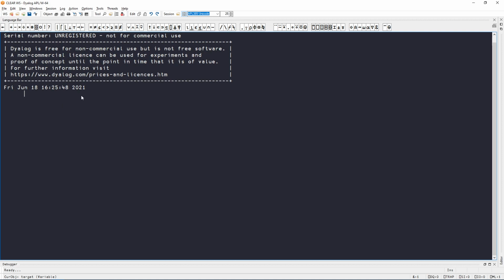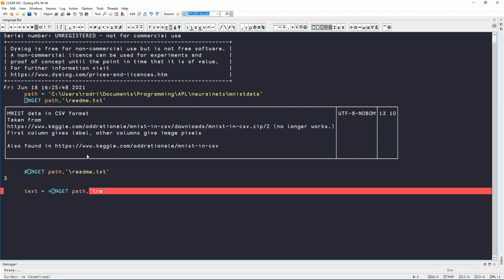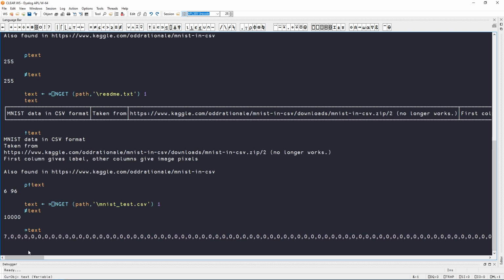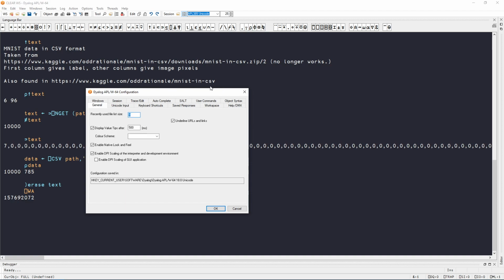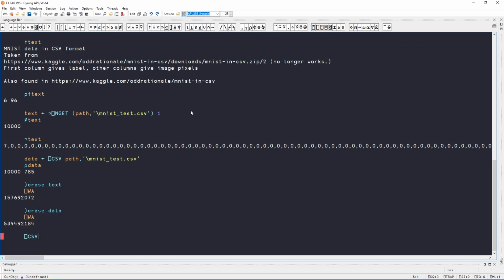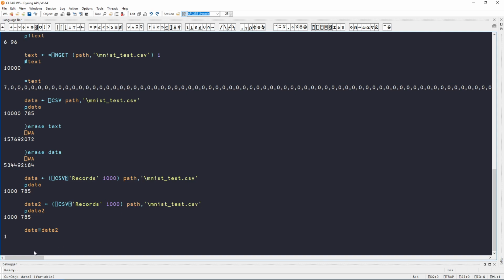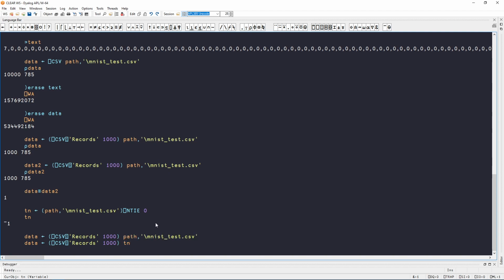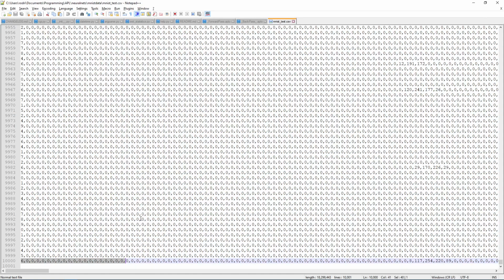33 - Reading from a file with NGET, CSV, and NTIE | "Learn APL with Neural Networks"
You can skip this video if you are 110% sure you know:
- How to read content from a file using ⎕NGET;
- How to read content from a CSV file using ⎕CSV;
- How to specify that ⎕CSV should read at most a specified number of records;
- How to specify that ⎕CSV is reading numerical data;
- How to use ⎕NTIE and ⎕NUNTIE to manage file tie numbers.